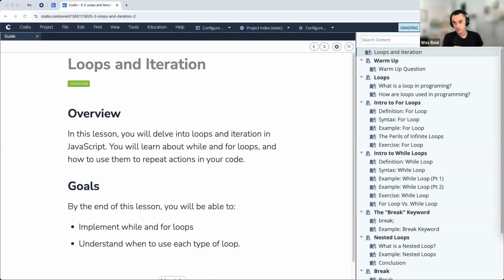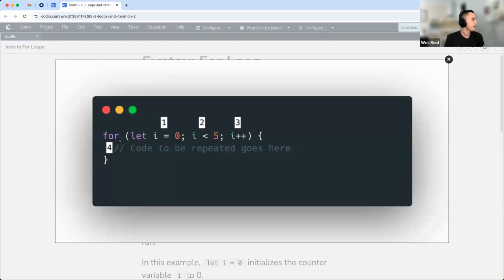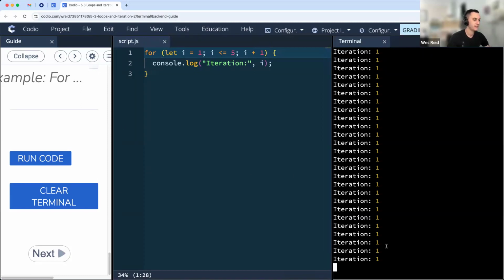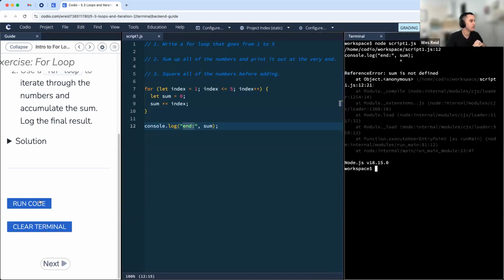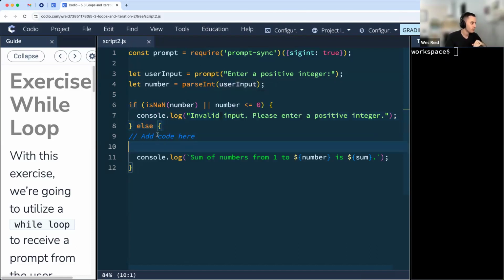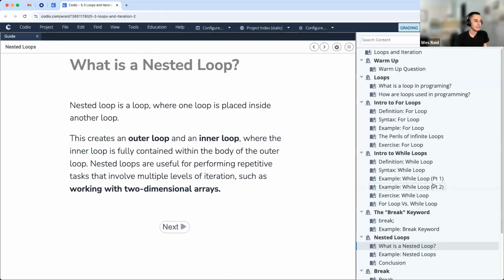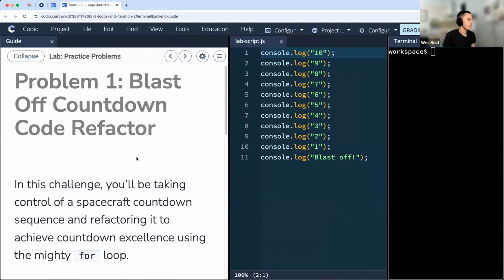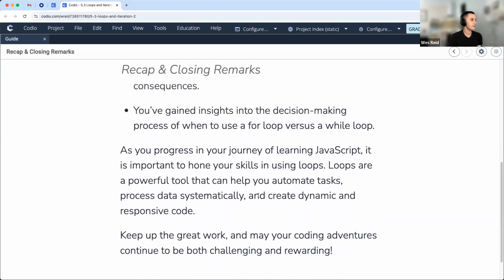What Are JavaScript Loops? (For, While, Iteration Explained)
JavaScript loops are control structures used to repeatedly execute a block of code based on a condition or over a sequence of values. JavaScript loops and iteration allow developers to process collections of data efficiently, automate repetitive tasks, and apply logic across multiple elements without writing duplicate code. :contentReference[oaicite:0]{index=0}

JavaScript loops include structures such as `for`, `while`, and `forEach`, each designed for different use cases. Iteration refers to the process of looping through data structures like arrays or objects. In real-world applications, JavaScript loops and iteration are used to process datasets, render UI components dynamically, validate inputs, and perform bulk operations in web applications.

# Q&A
*What are JavaScript loops?*
JavaScript loops are programming constructs that allow code to run repeatedly until a condition is met. They are used to automate repetitive tasks such as processing arrays, updating values, or iterating through datasets. Loops improve efficiency and reduce the need for writing duplicate code.

*What is iteration in JavaScript?*
Iteration in JavaScript refers to the process of going through each element in a data structure, such as an array or object. Iteration is commonly performed using loops like `for`, `while`, or methods like `forEach`, enabling developers to process data step by step.

*What is the difference between for and while loops?*
A `for` loop is typically used when the number of iterations is known, while a `while` loop is used when the loop should continue based on a condition. The `for` loop combines initialization, condition, and increment in one line, making it more compact for structured iteration.

*How does a forEach loop work in JavaScript?*
The `forEach` method is used to iterate over arrays and execute a function for each element. Unlike traditional loops, `forEach` simplifies iteration by abstracting loop control and focusing on applying logic to each item in the array.

*When should you use loops in JavaScript?*
Loops should be used when you need to repeat an operation multiple times, especially when working with arrays, lists, or dynamic data. They are essential for tasks like rendering UI elements, processing API responses, and validating multiple inputs.

*What are common mistakes when using loops?*
Common mistakes include creating infinite loops, incorrect loop conditions, and modifying data improperly during iteration. Understanding loop conditions and boundaries is essential to ensure correct and efficient execution.

# KEY TAKEAWAYS
- JavaScript loops automate repetitive tasks
- Iteration processes elements in arrays and objects
- for loops are ideal for structured iteration
- while loops depend on conditions
- forEach simplifies array iteration
- Loops improve efficiency and scalability
- Proper conditions prevent infinite loops

# CHAPTERS
00:00 What Are JavaScript Loops?
06:40 What Is Iteration in JavaScript?
14:20 How Does a for Loop Work?
25:10 How Does a while Loop Work?
36:40 What Is the Difference Between for and while Loops?
48:30 How Does forEach Work in JavaScript?
58:20 How Do You Loop Through Arrays?
1:06:10 What Common Errors Occur in Loops?

# This video answers common questions including:
- What are JavaScript loops used for?
- How does forEach work in JavaScript?
- How do you loop through arrays?
- How do you avoid infinite loops?

# Learning Path
This video is part of the How JavaScript Works: JavaScript Fundamentals for Web Development learning path.